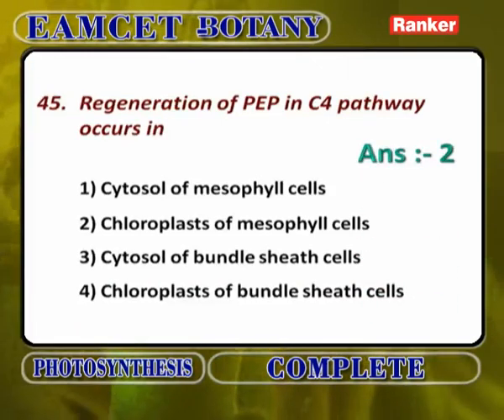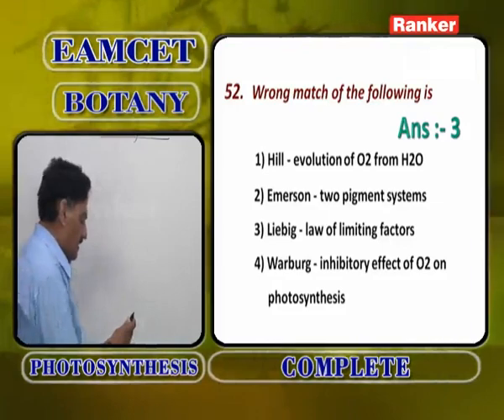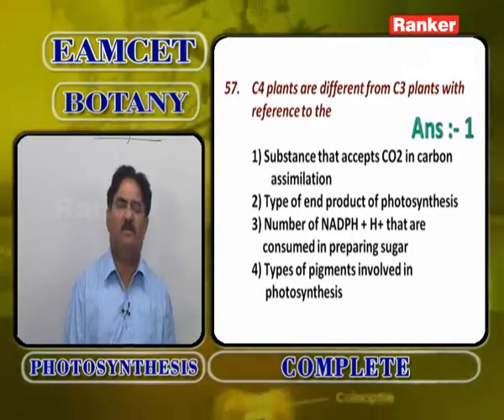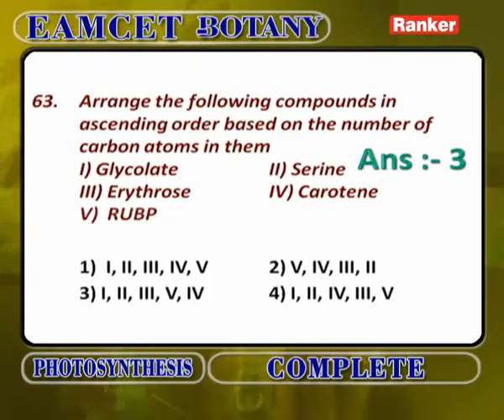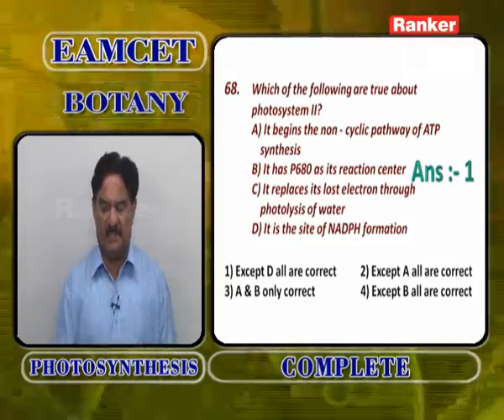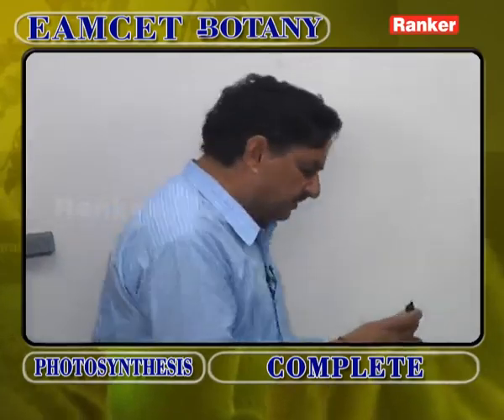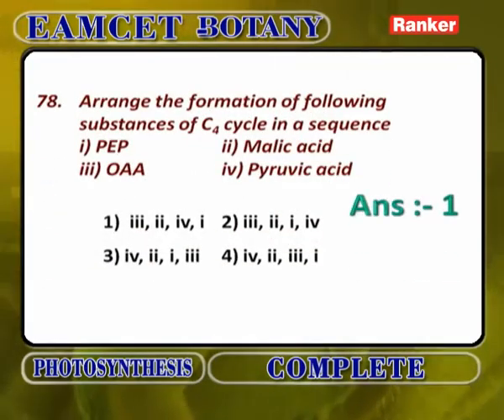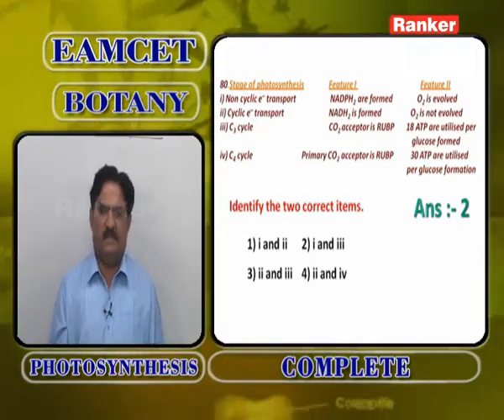EAMCET BOTANY CLASS PART 02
This lecture video primarily deals with Photosynthesis Complete for EAMCET Botany

AP EAPCET # Rankers Learning # NEET # JEE # TS EAMCET # Photosynthesis # Complete # EAMCET Botany